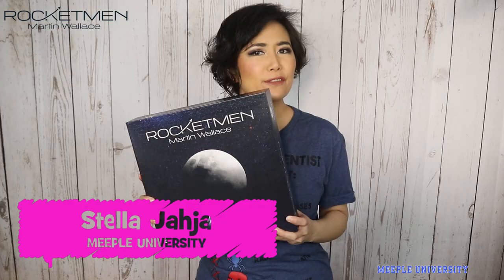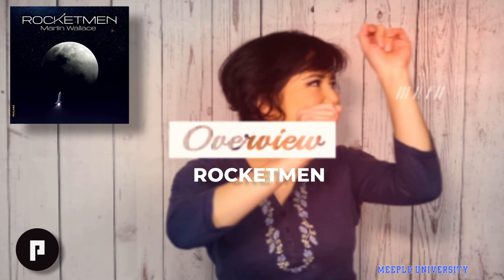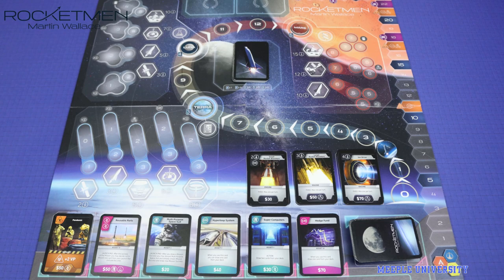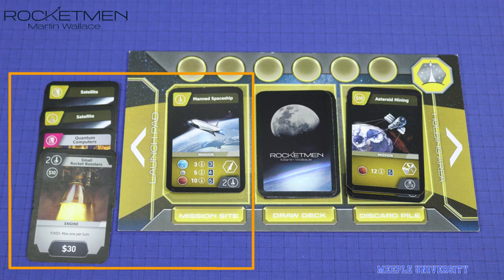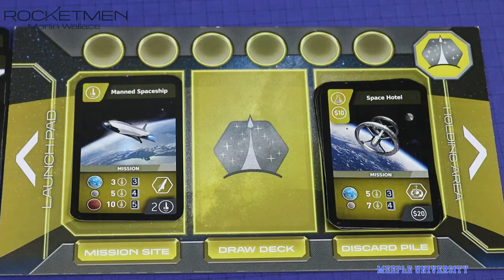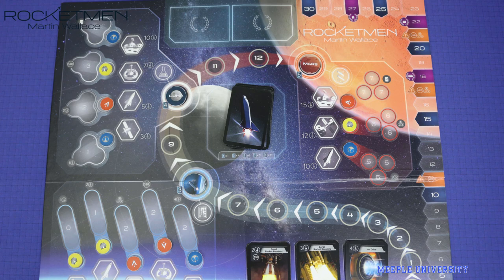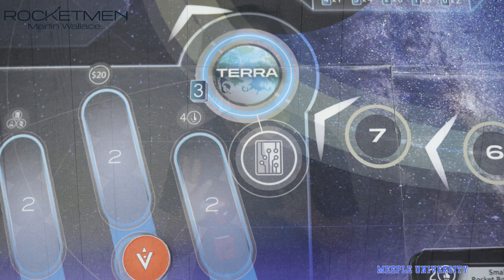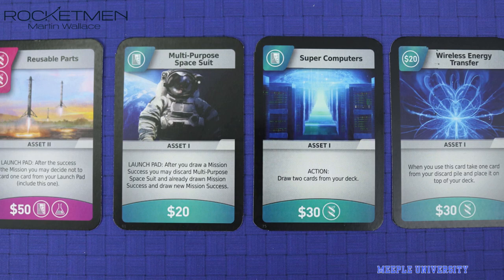Rocketmen Board Game (Martin Wallace) - Stella's Short and Sweet. A Kickstarter Preview.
Get super compact overview and vibe of the Rocketmen Board Game in just in just a few minutes here in Stella's Short and Sweet. A Kickstarter preview.